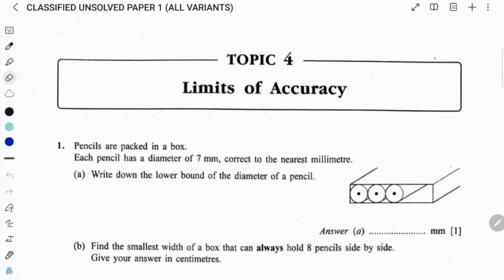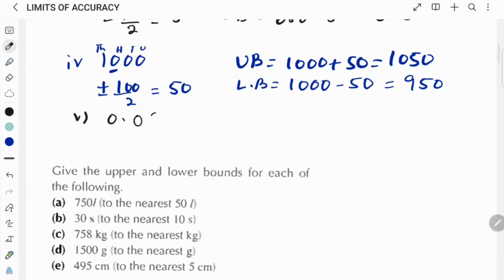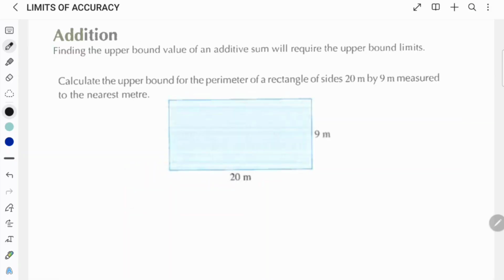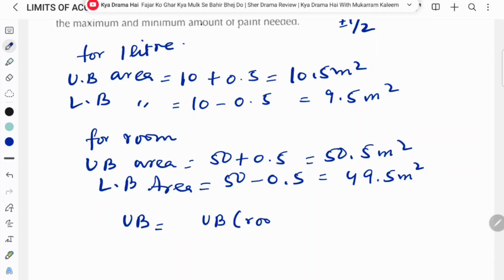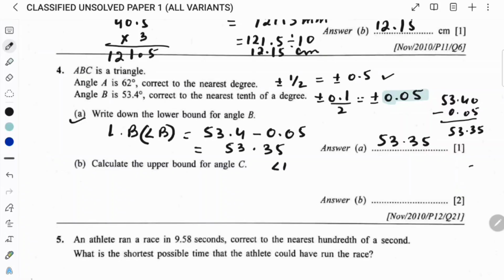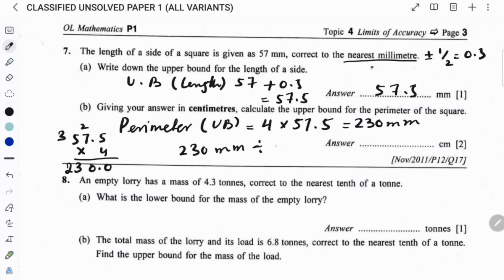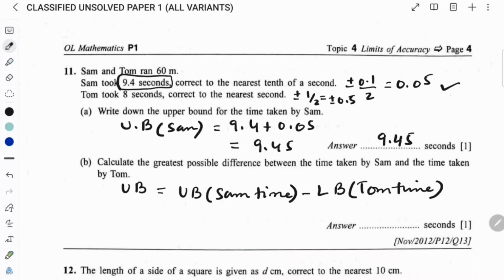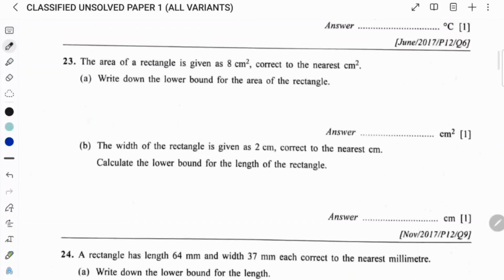LIMITS OF ACCURACY- (TOPIC 4 NON CALCULATOR) 4024 P1/0580 P2 - MATHEMATICS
Limits of Accuracy | Upper & Lower Bounds | Past Paper Practice | IGCSE 0580 P2 & O Level 4024 P1

In this video, we’ll master Limits of Accuracy including Upper Bound and Lower Bound through step-by-step solutions from actual Past Papers.
This is a non-calculator session designed specially for students preparing for: ✅ Cambridge IGCSE Mathematics (0580) – Paper 2
✅ Cambridge O Level Mathematics (4024) – Paper 1

📘 What You’ll Learn:

What are limits of accuracy?

How to find upper and lower bounds

How to apply bounds in problem-solving

Tips for non-calculator techniques

📝 Practice questions taken from real past papers – ideal for exam revision!